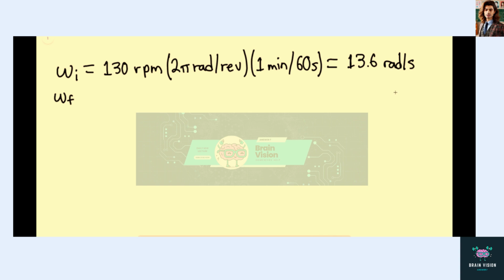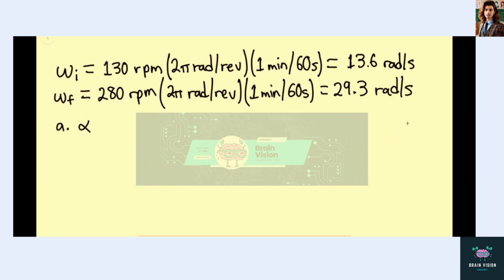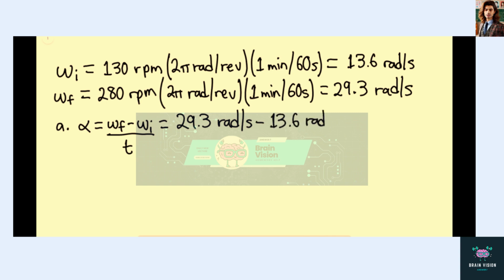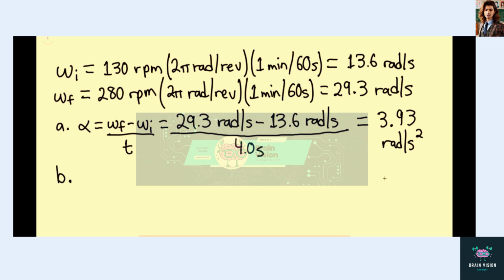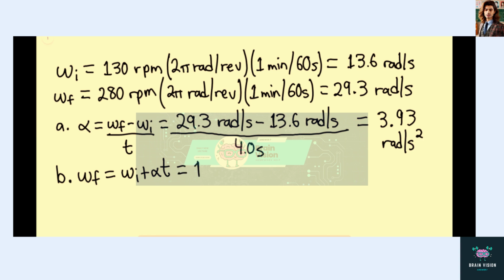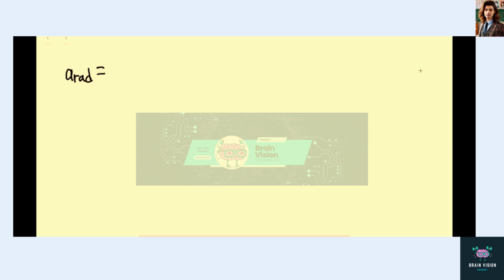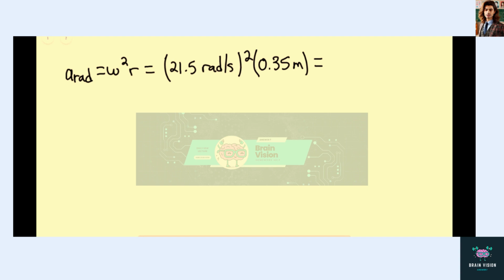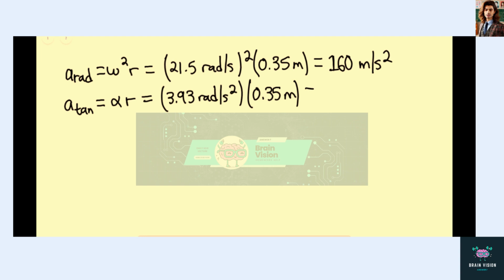cm-diameter wheel accelerates uniformly about its center from 130 to 280 in 4.0 . Determine its ang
cm-diameter wheel accelerates uniformly about its center from 130 to 280 in 4.0 . Determine its angular acceleration, and the radial and tangential components of the linear acceleration of a point on the edge of the wheel 2.0 s after it has started accelerating.